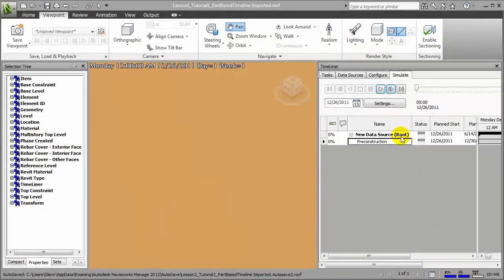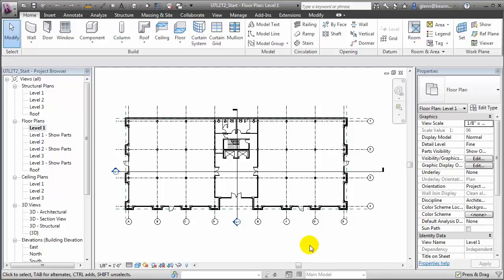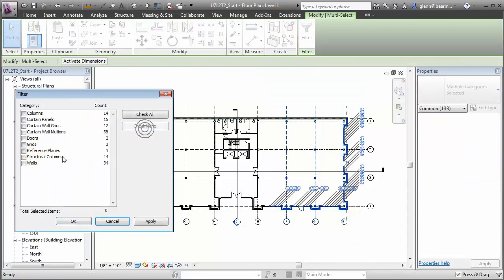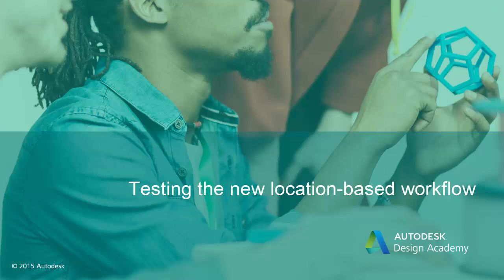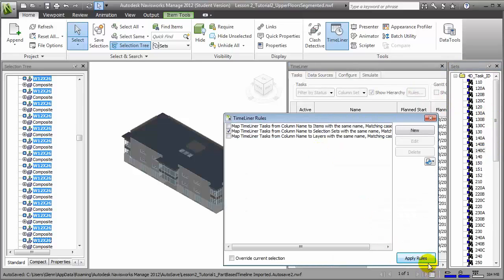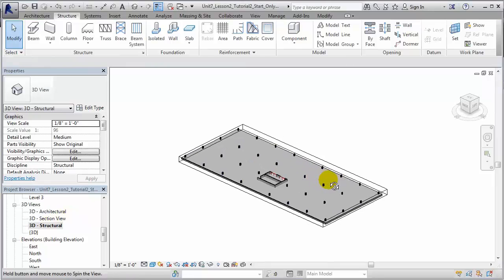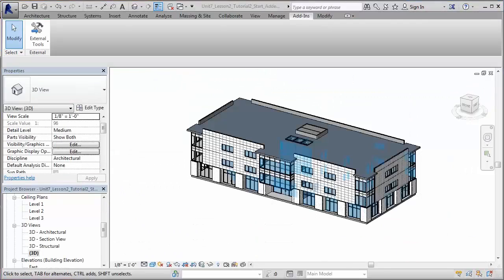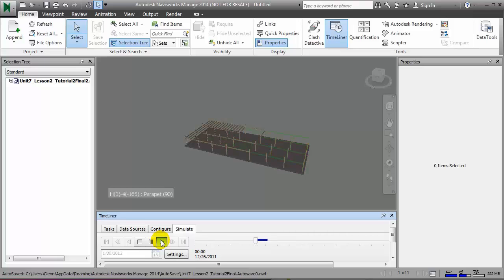13 33Module02Ex02 Segmenting Elements to Model Location for Scheduling Tasks INT